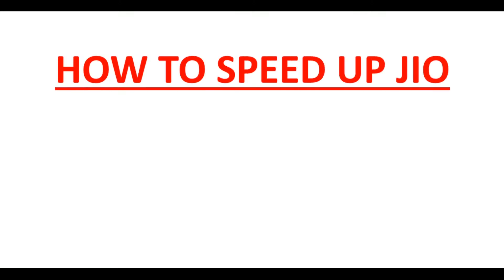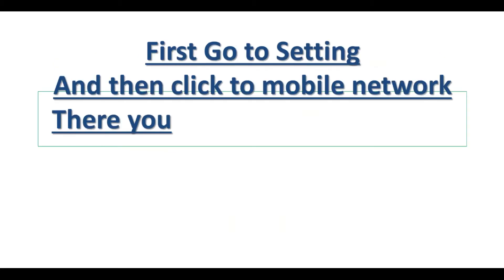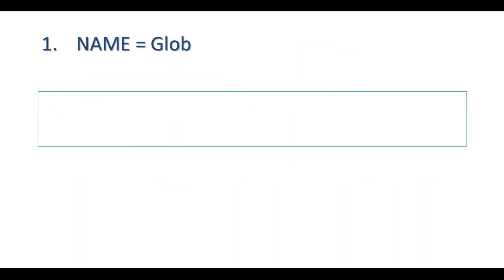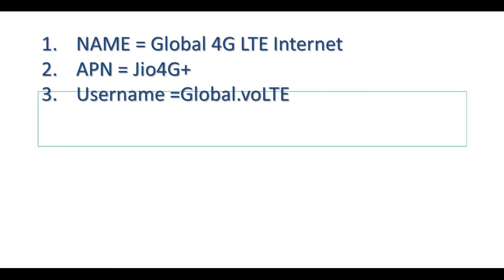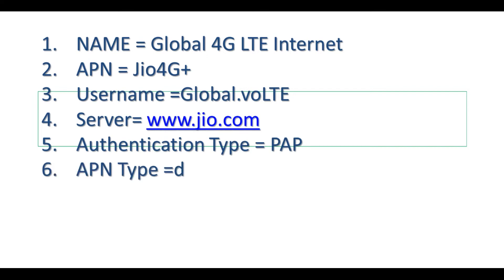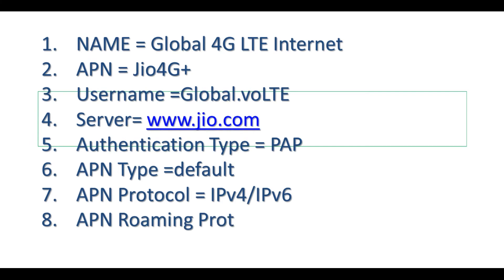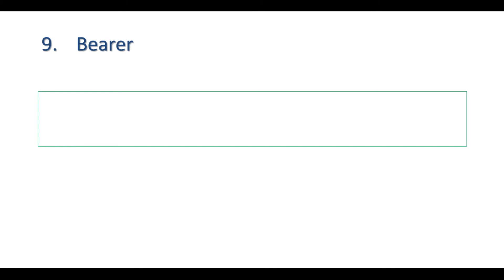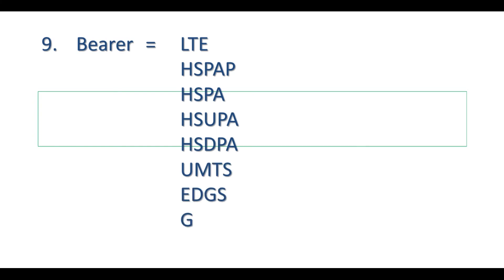Jio Apn Settings 2020 Jio Net Speed Kaise Badhaye How To Increase Internet Speed for Jio SIM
How To Make Speed Jio Internet Setting through Jio Apn Settings 2020 Jio Net Speed Kaise Badhaye How To Increase Internet Speed for Jio SIM